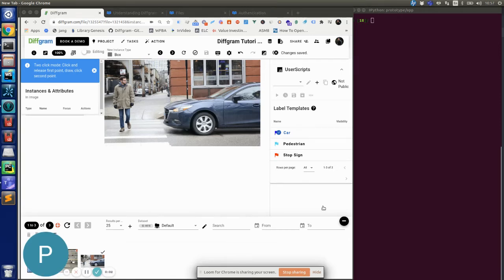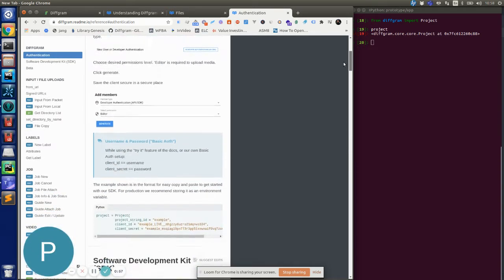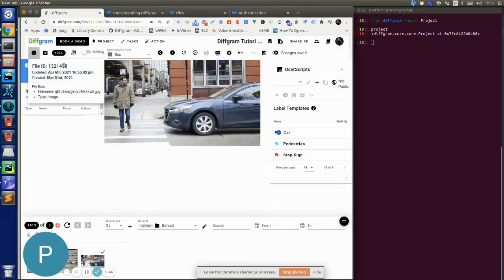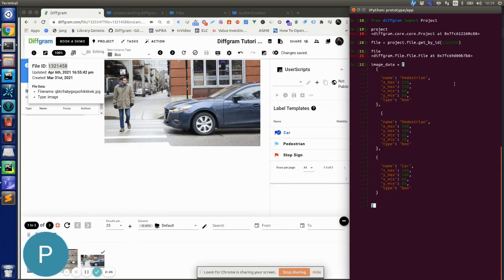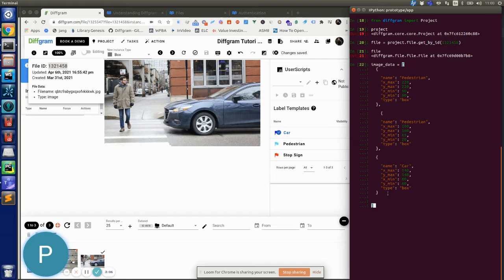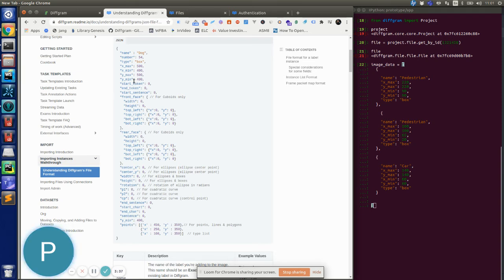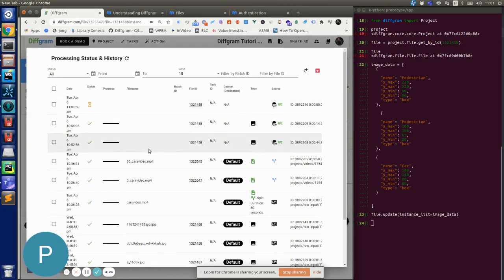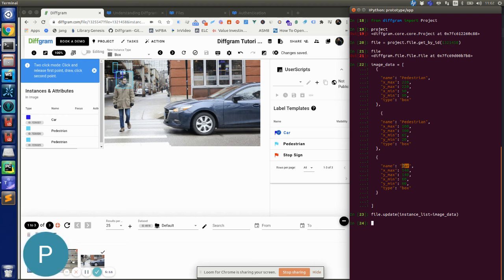Adding Pre Labeled Data To Your Files Using Diffgram's SDK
Learn how to upload pre labeled data from your existing Machine Learning models into Diffgram using the SDK.

This is super useful when you already have models that annotate part of the data and you want the files to be pre annotated by theses existing models before humans come and finish the other annotations.